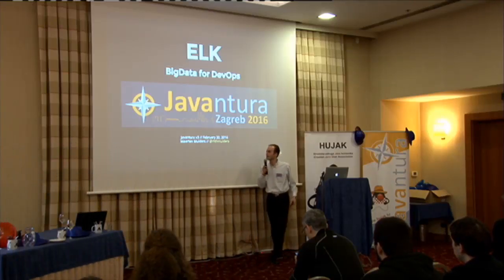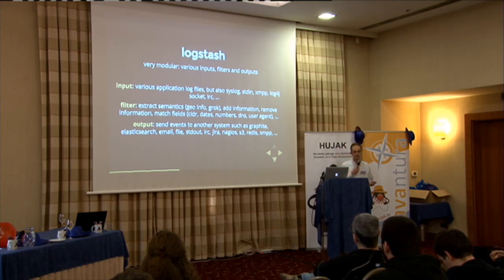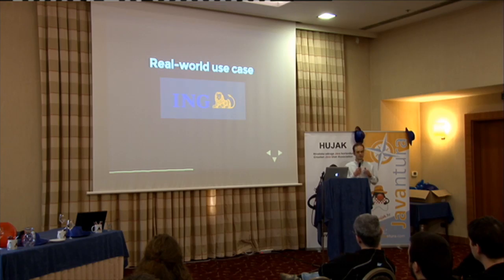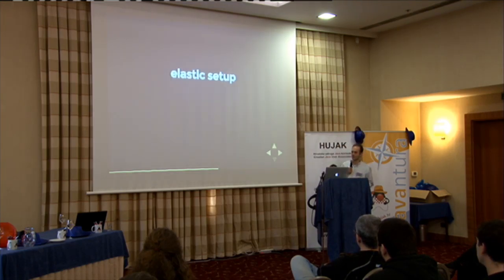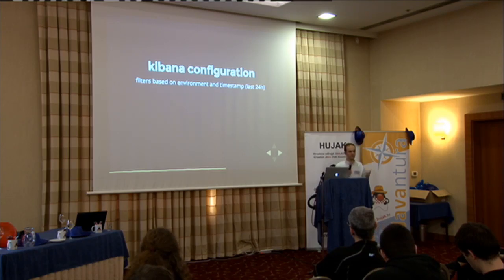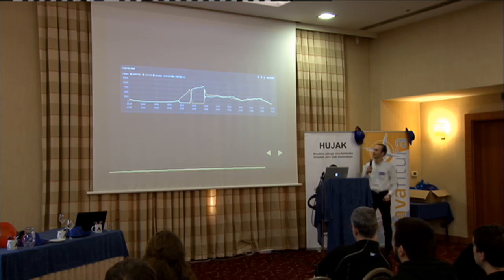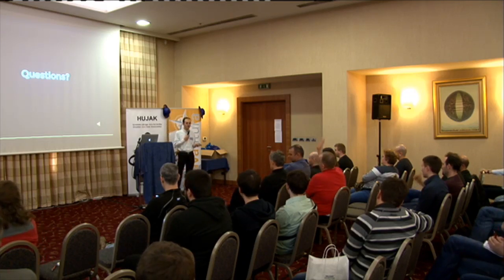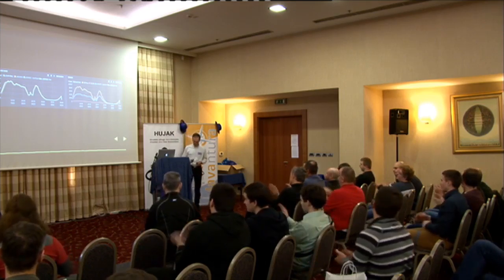Javantura v3 - ELK – Big Data for DevOps – Maarten Mulders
Maarten Mulders – Info Support

Big Data is often related to companies like Google, Facebook or Twitter. Indeed, 500 bilion tweets a day, 1,3 billion active Facebook users or 30 billion web pages to search, we’re talking ‘Big Data’. Many smaller companies have Big Data, too, without knowing it: application log files. This talk discusses how to use Elasticsearch, Logstash and Kibana to gain insight in these data. It also covers a real-world example at a major Dutch bank, including common pit falls, best practices and lessons learned. It also addresses how monitoring was done before using the ELK stack and what the major advantages are. After attending this session you will be able to leverage the power of the ELK stack for your own application. Even for smaller companies and applications, a lot of knowledge can be gained from proper insight in your production environment.